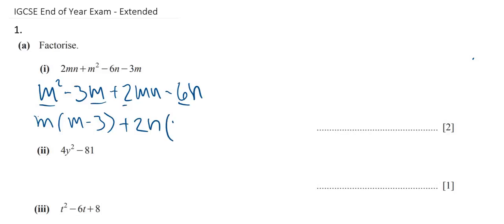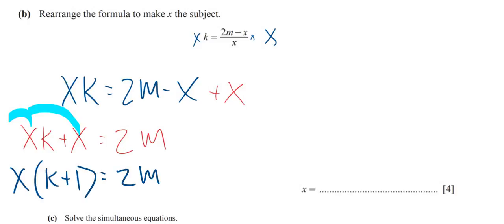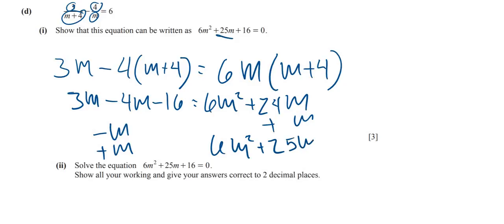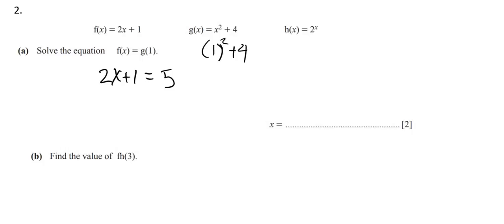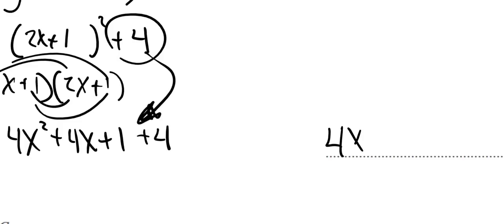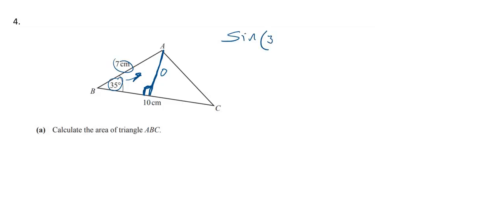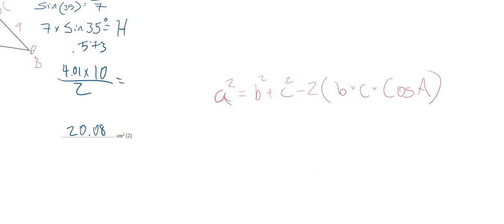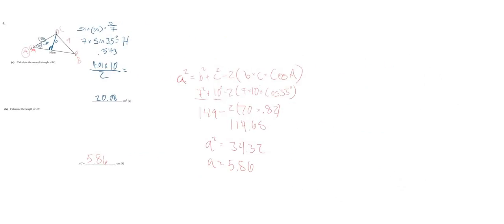IGCSE End of Year Exam Review